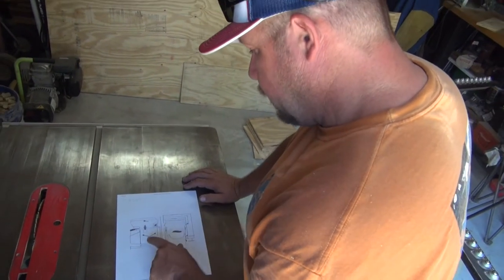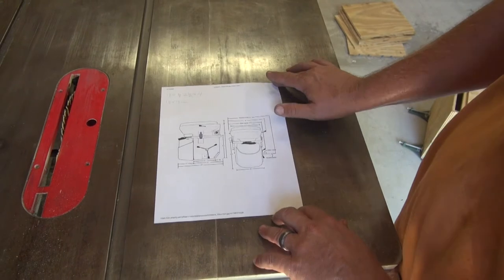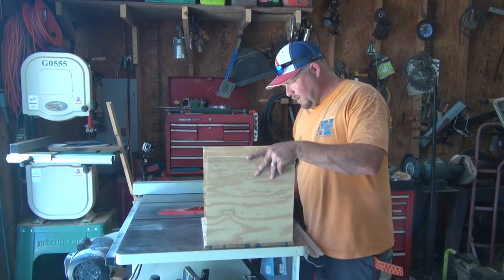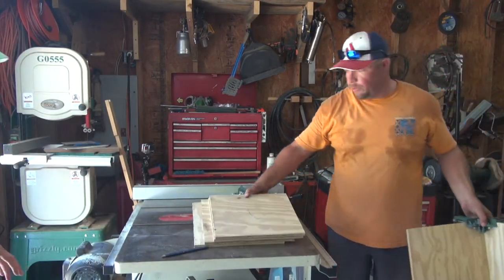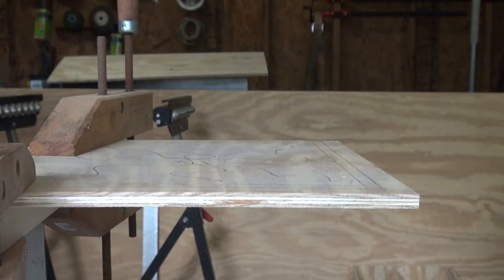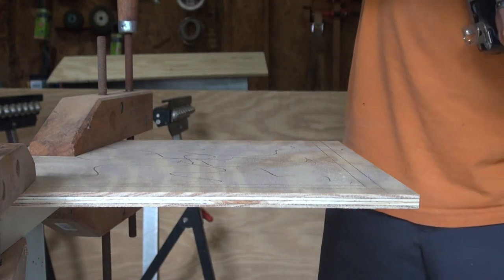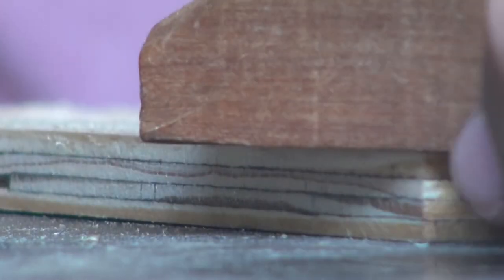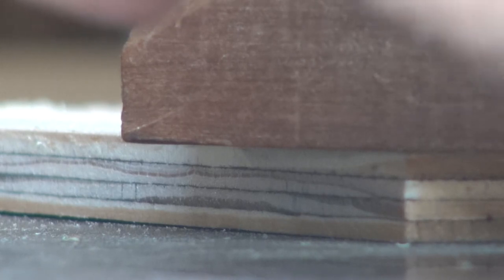BUILD YOUR OWN COMPOSTING TOILET- Dream Catcher SV Ameris Episode 10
This is the start of our composting toilet build for our Norman Cross 38 Trimaran "Ameris".  We are basically using a nature's head sizing, and building out of plywood, west epoxy, and glass.  Also, it gives the crew time to get used to using different wood shop tools.   Thanks Ameris Crew!!!